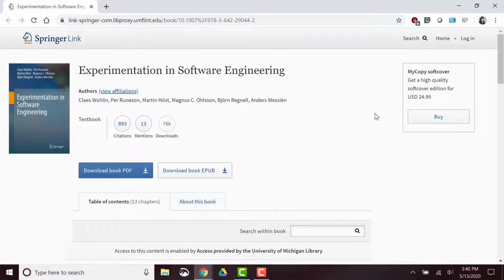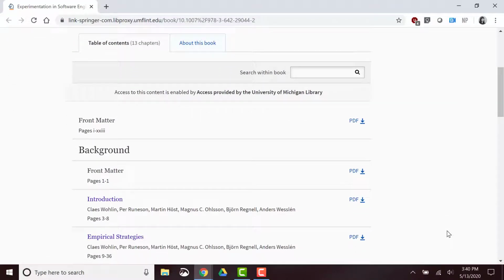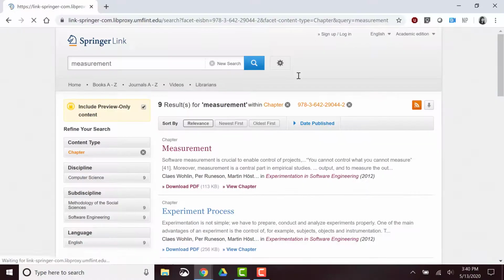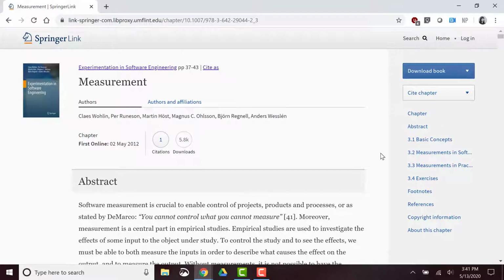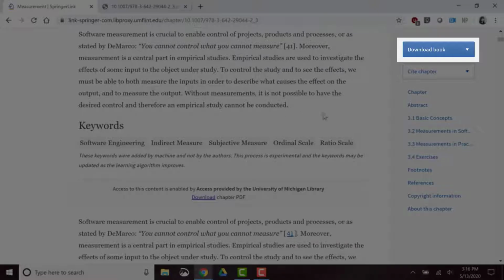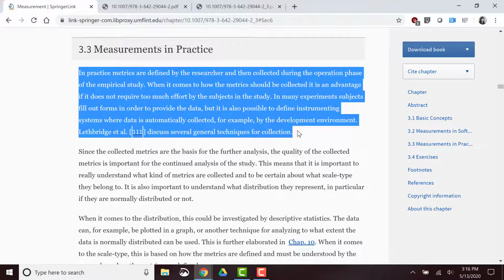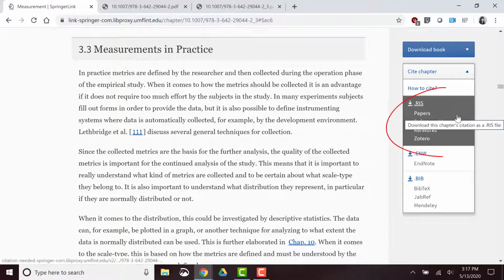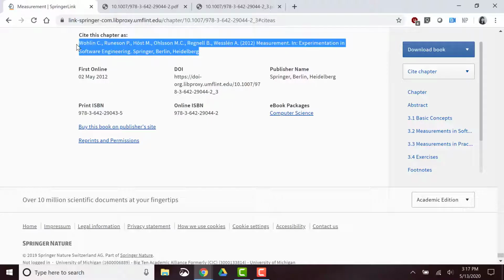How to Use SpringerLink E-Books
A tour of the SpringerLink E-book platform. SpringerLink allows PDF download of the full text, but you cannot highlight or make notes online.